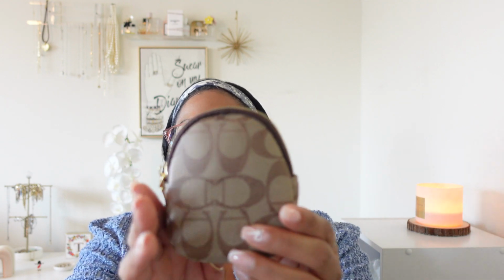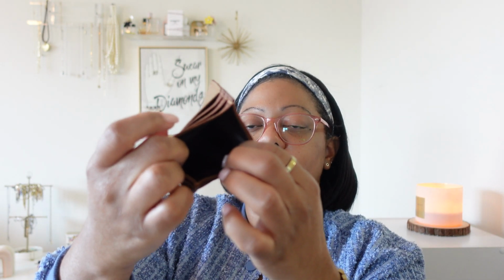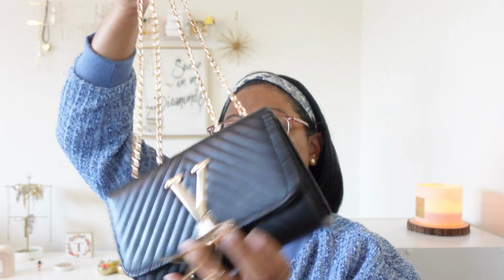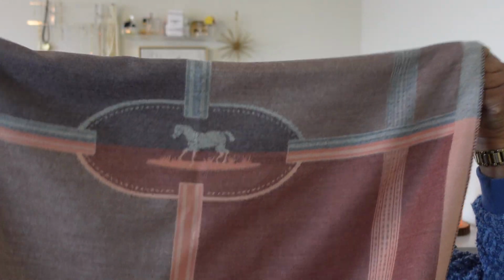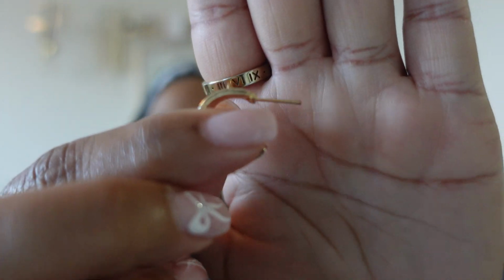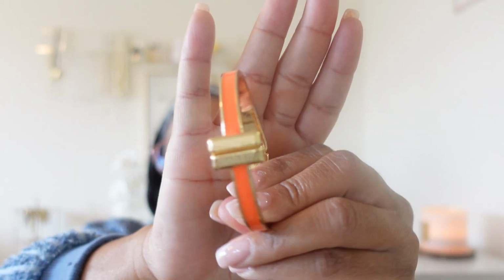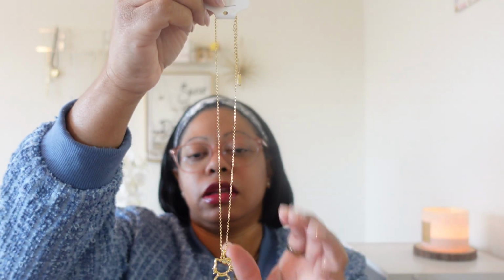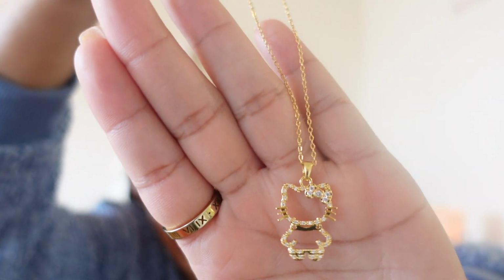TEMU Designer Inspired Haul | Get The Look For Less | Part 8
Welcome Back!  In today's video I will be sharing some designer and luxury inspired dupes from TEMU. I know you're going to love these affordable fashion pieces.

XO,
Tamyia

Links To Everything Shown-I had to find replacements for a couple of items.

Coach Change Pouch: Currently unavailable, below are some other options

*Amazon Store Front

*Amazon Wishlist

*Shop My Poshmark: tamyia_t